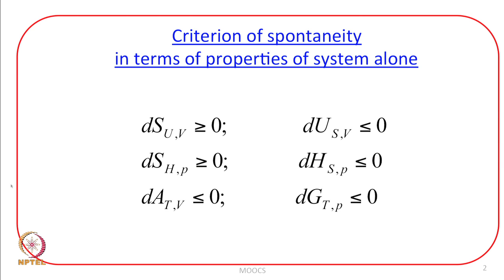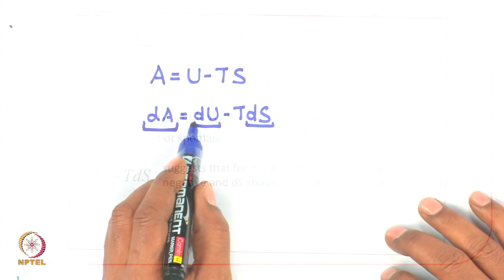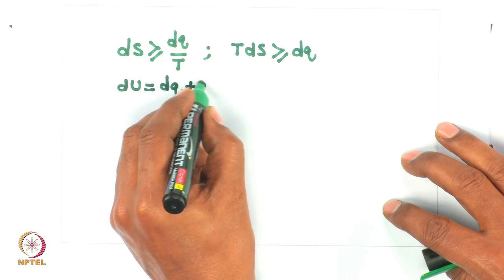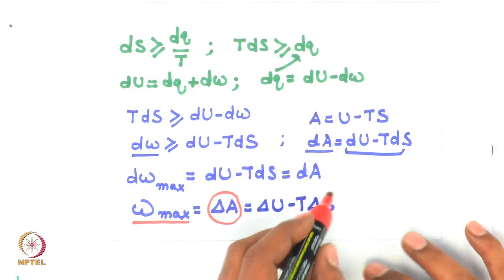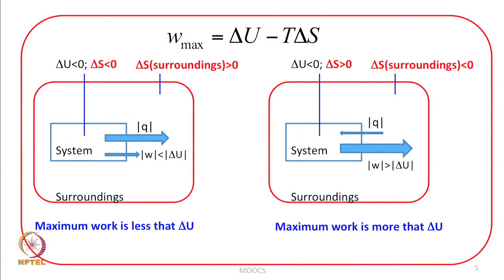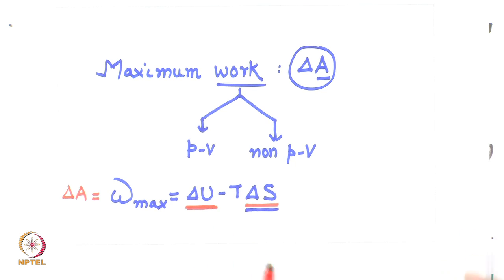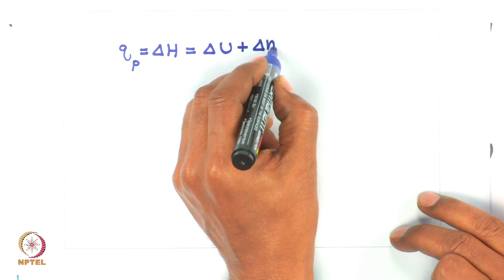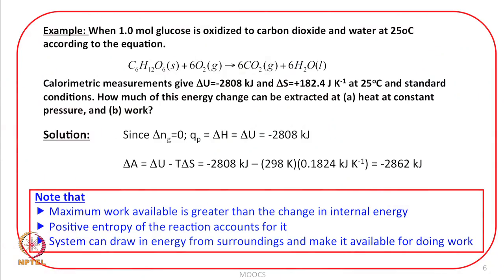Week 3 Lecture 11